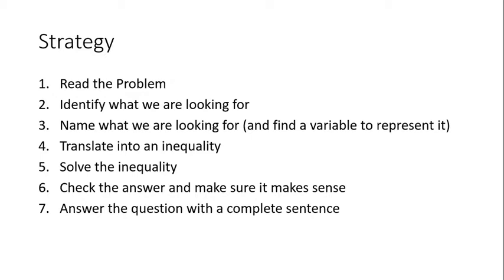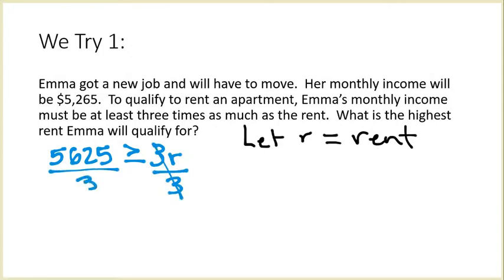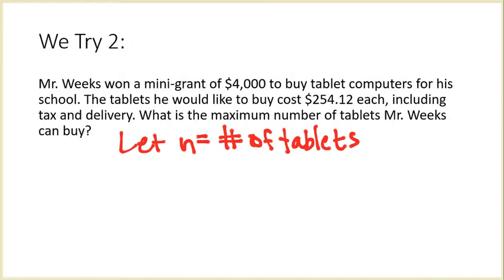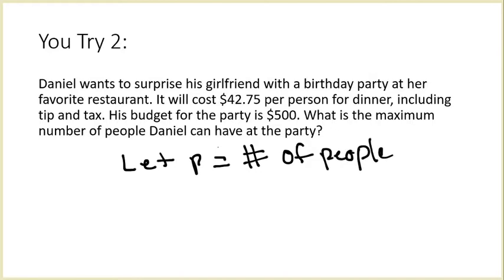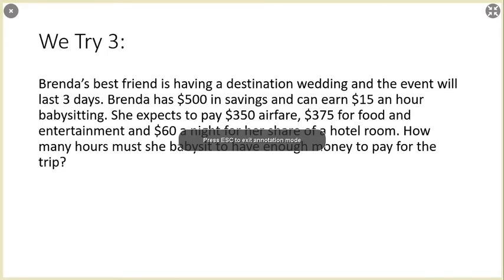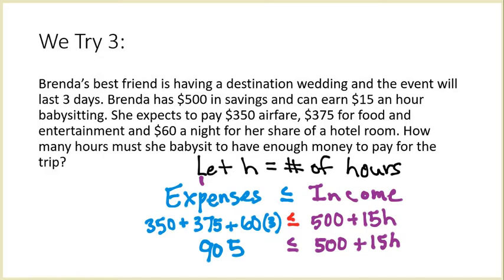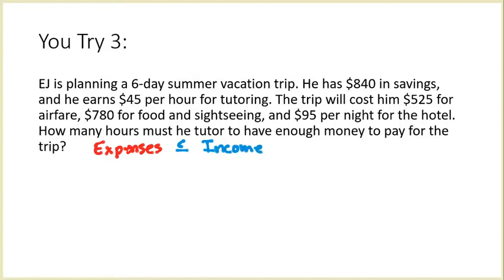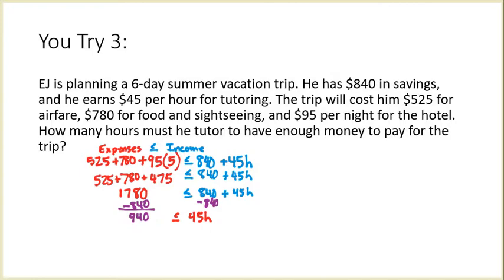Algebra 3.6: Solving applications with Inequalitites